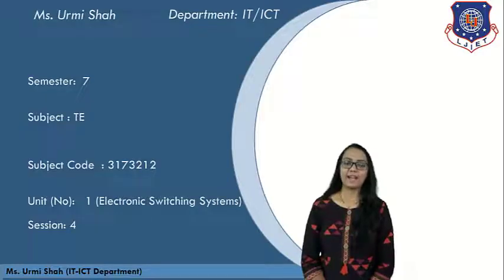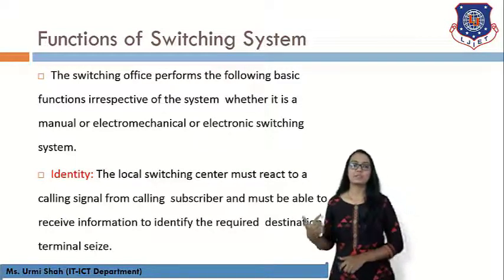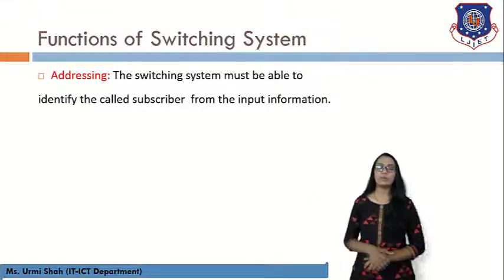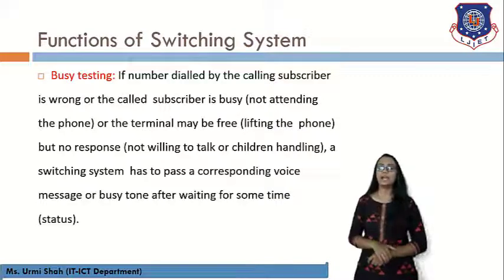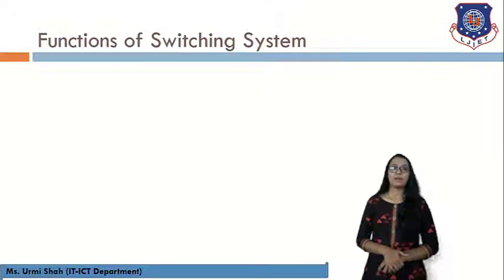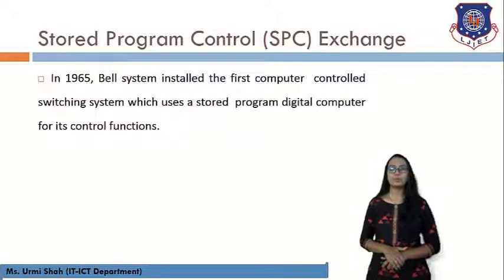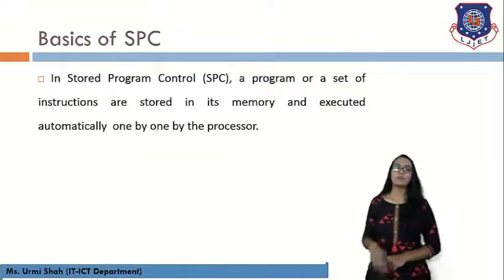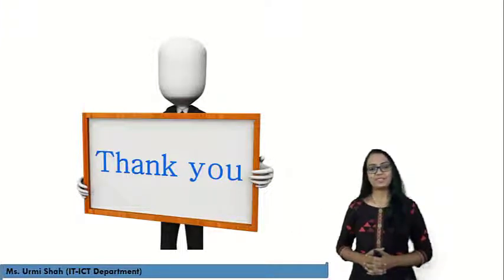Lec-04_Classification of Switching system | Telecommunication Engineering | ICT Engineering